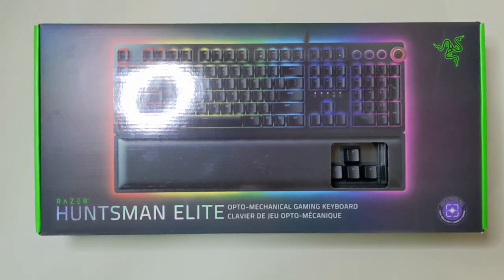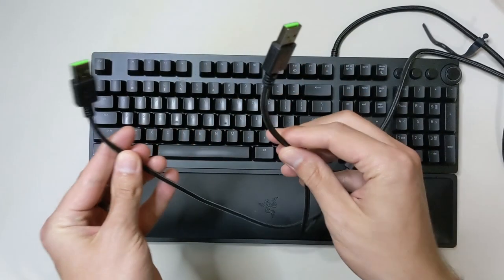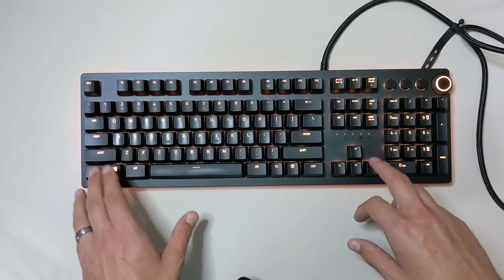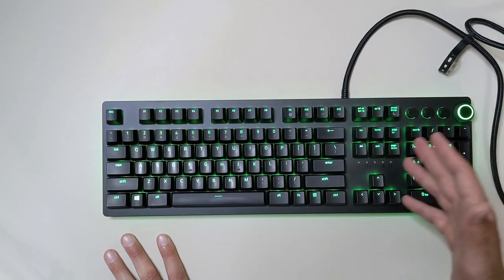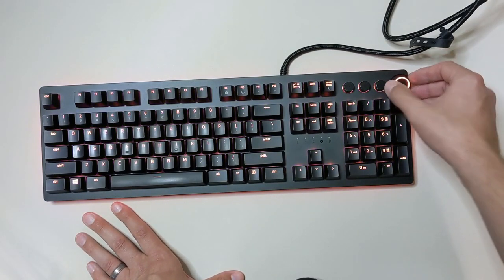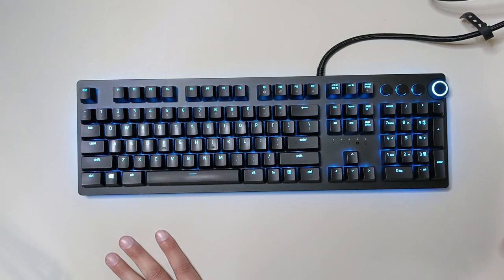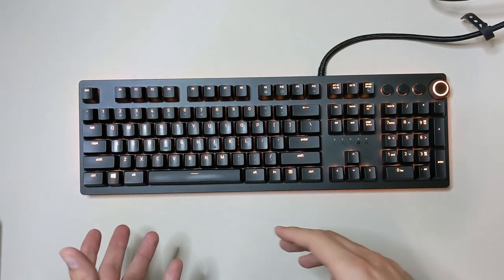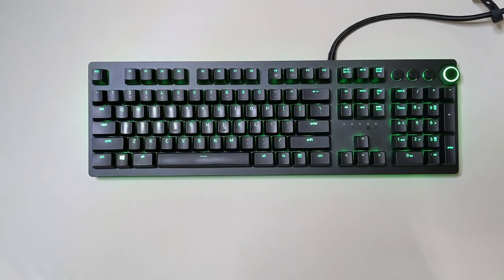Razer Huntsman Elite: An Honest Review (w/ Typing Comparison!)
Today we run through the Razer Huntsman Elite - one of the top mainstream gaming keyboards on the market today.  Everything from new additions, typing comparison, typing experience, and build quality are covered in this comprehensive review.

Cherry MX Blue typing comparison at 10:02!